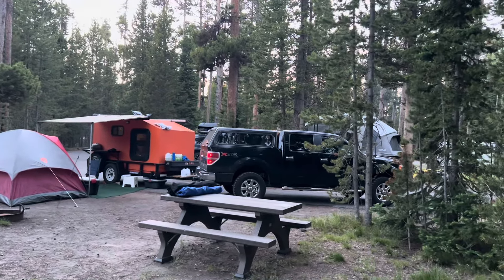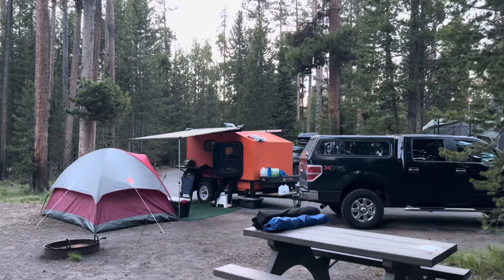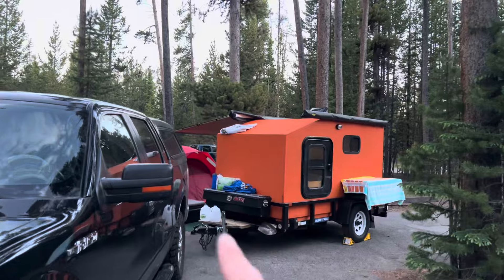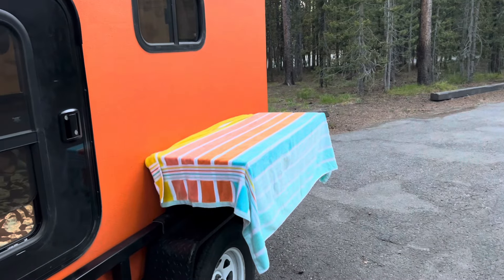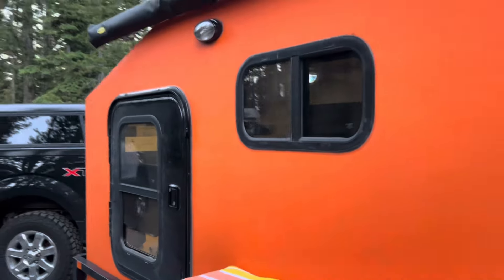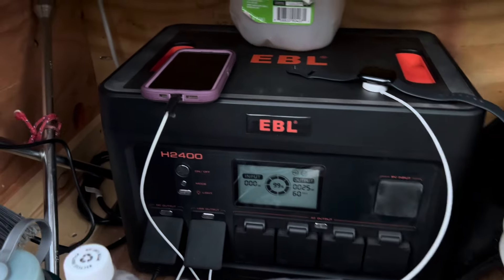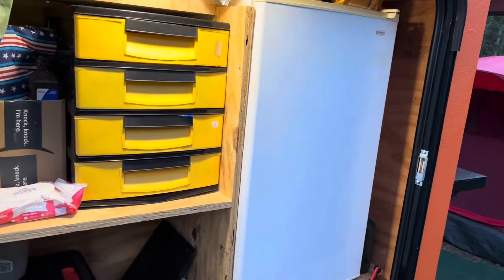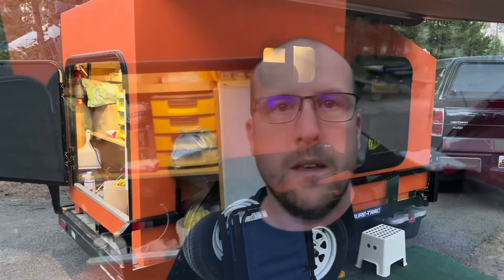DIY Squaredrop Camper Pod Setup at Yellowstone National Park!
This was our setup for our 6-day stay at Grant Village Campground inside Yellowstone National Park in 2024. We intended to take this trip a few years ago but it was cancelled due to flooding inside the park at the time. I built this removal camper pod for my utility trailer specifically for this trip and we finally got to use it here!

In this video I provide a quick tour of the setup on day 1 of our stay. I rigged up a battery pack we received after partnering with EBL to run all our lights and charge phones. The setup worked great and the trip sparked several ideas for improvements on the camper. Enjoy!

Amazon Storefront: